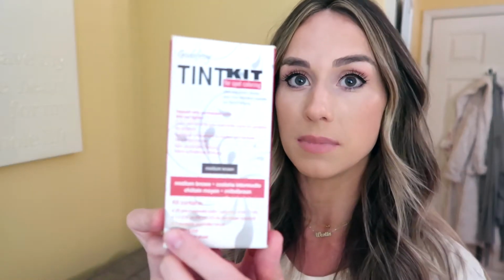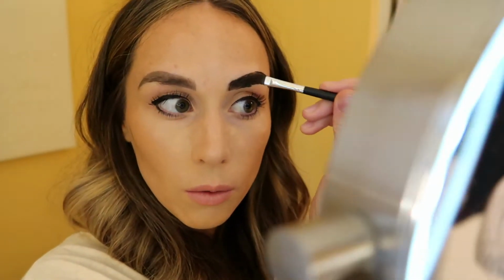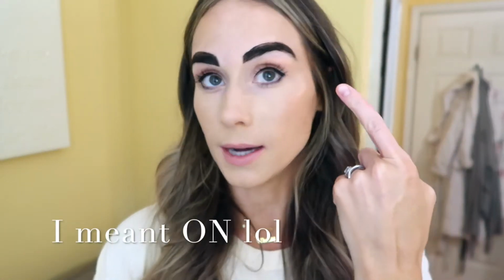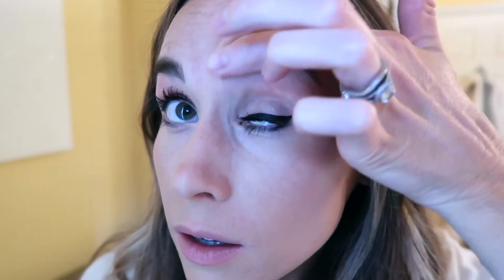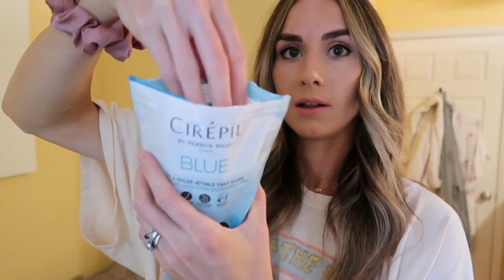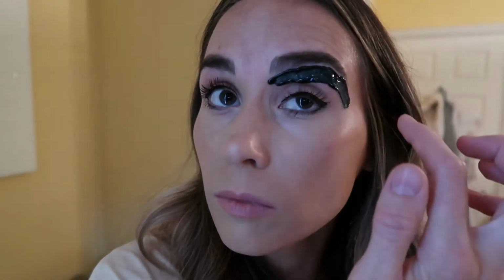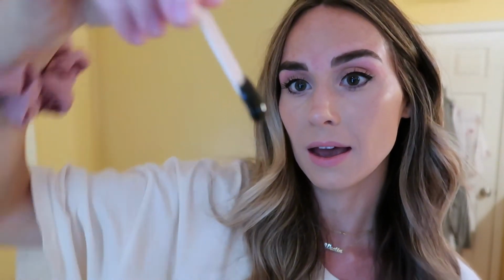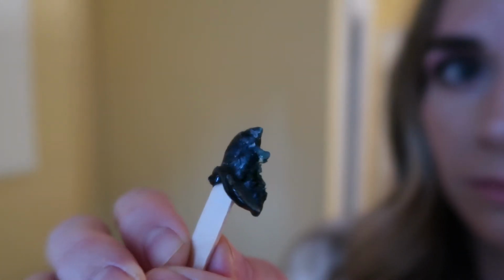WAX AND TINT YOUR OWN BROWS AT HOME! | NOSE WAXING | SELF CARE DURING COVID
Since we are STILL in the times of Covid.. I thought it would be a fun time to share with you guys my "at-home wax & tint routine!" I have been an Esthetician for almost 10 years and I have been doing my own waxing for quite some time. However, you do NOT have to be an expert to wax and tint at home!

You can find all of the products I used today on Amazon or most likely a local beauty supply!
Tint used- Godfrey Tint kit in Medium brown
Wax used- Cirepil blue hard wax
Wax pot- Suddenly smooth